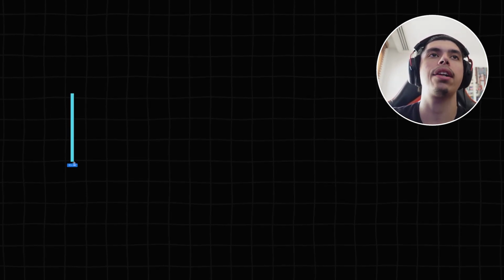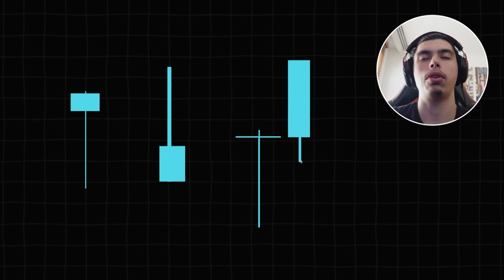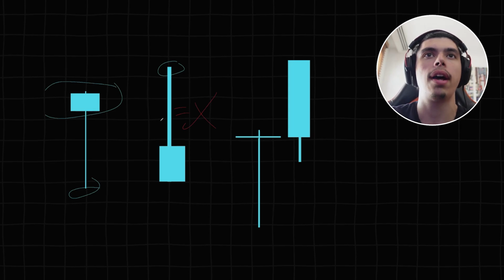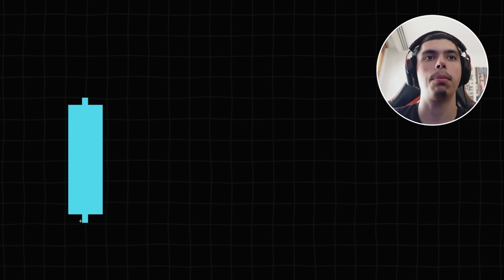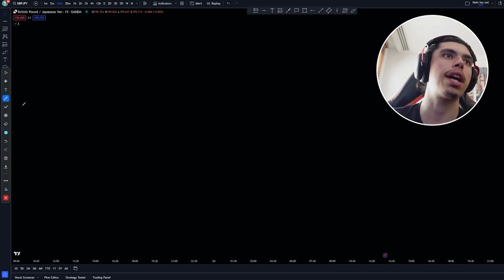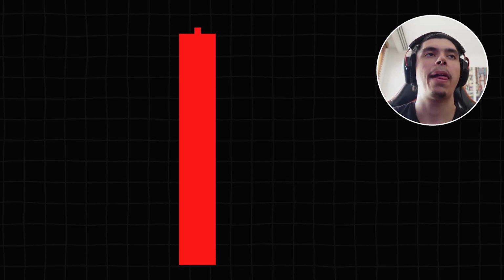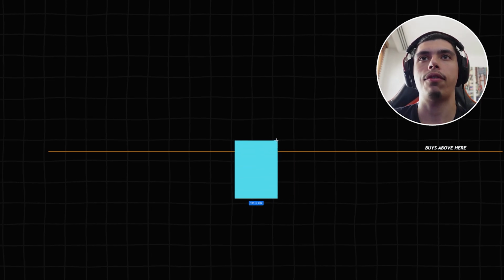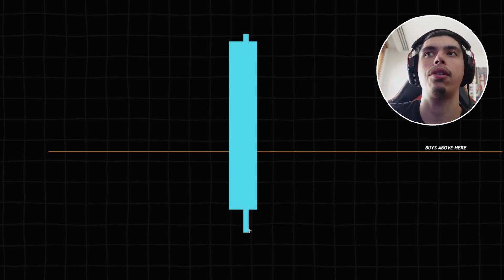My Top 4 Price Action Candlestick Patterns In Forex!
In this video, I discuss the top 4 price action candlestick patterns that every trader should know. Understanding these patterns can help you make informed decisions and improve your trading strategy. From the bullish engulfing pattern to the hammer and beyond, I break down each pattern with detailed explanations and real-life examples.